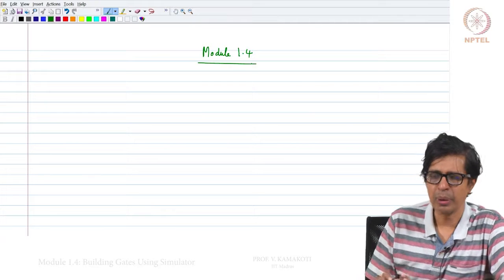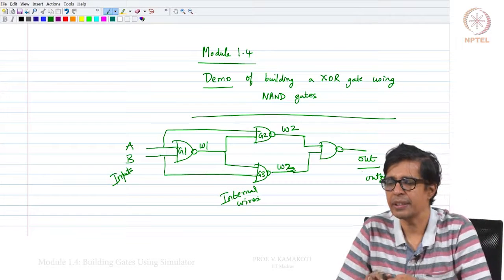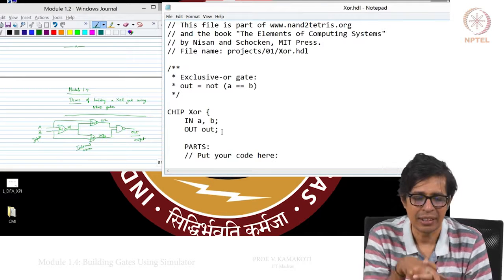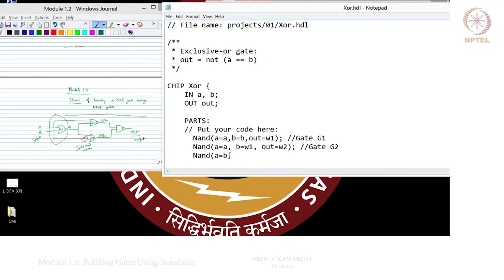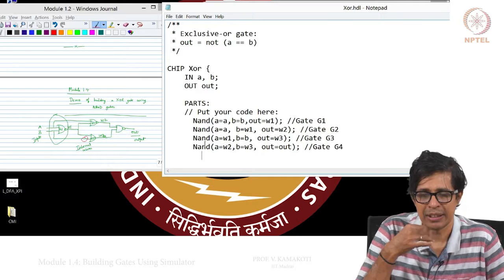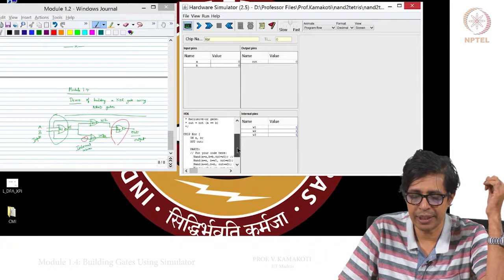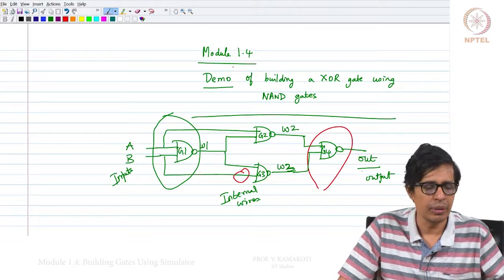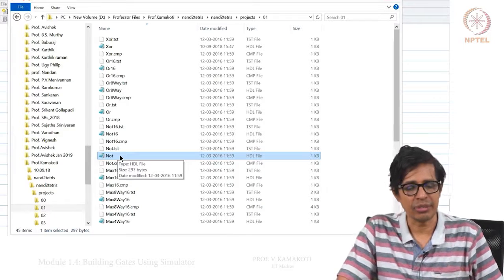Module 1 4 Building Gates Using Simulator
National Programme on Technology Enhanced Learning (NPTEL) is a project of MHRD initiated by seven Indian Institutes of Technology (Bombay, Delhi,

swayam nptel registration

swayam central

nptel online courses registration 2019

nptel results

swayam certificate courses

nswayam nptel

nptel registration 2019

technical course list

technical courses examples

technical courses after 12th

short term technical courses

b tech university in india

b tech fees in government colleges

technical degree courses

technical courses after graduation..